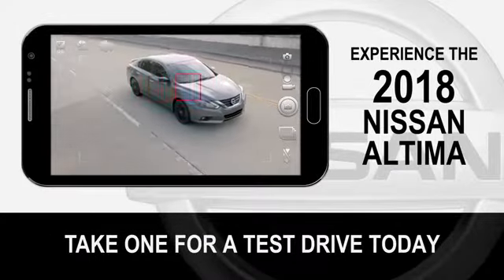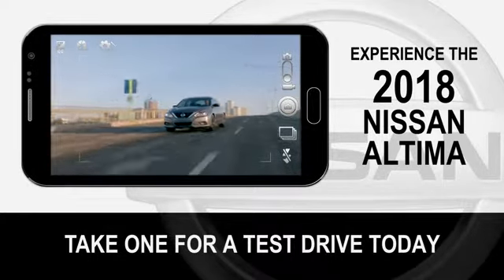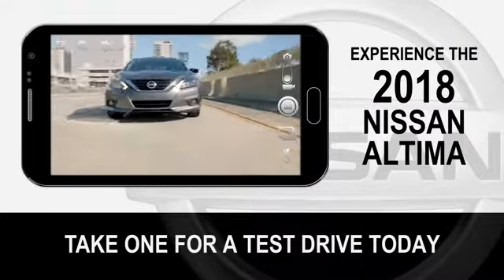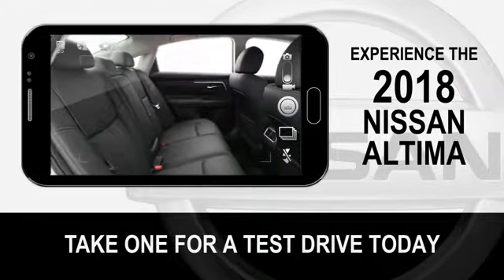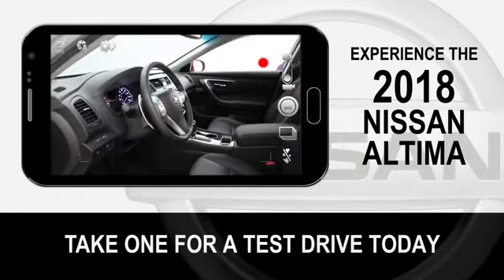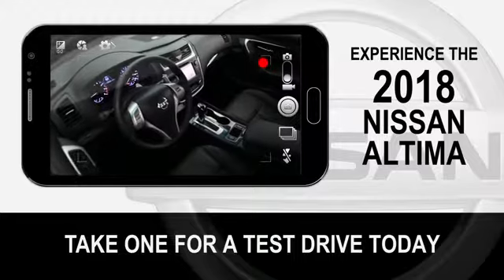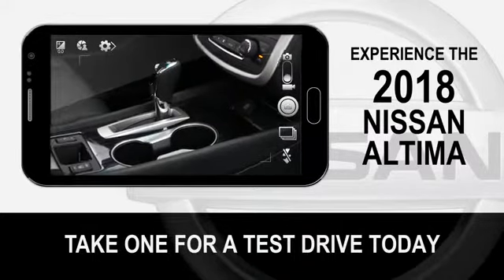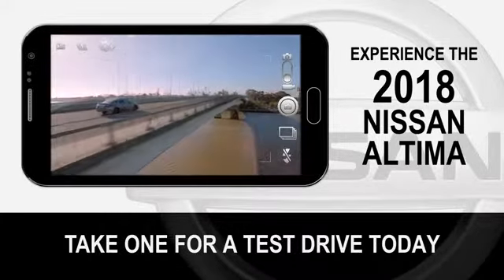Nissan Altima Fort Pierce FL | 2018 Nissan Altima Fort Pierce FL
2018 Nissan Altima

People in and around Fort Pierce  FL often ask, what is the premier dealership around? The answer is always West Palm Beach! West Palm Beach provides residents with the premier service, selection, prices and all around buying experience when looking for any new or pre-owned vehicle. One trip to West Palm Beach and you will see why so many people consider us the premier dealership in the area. Don't waste time with other dealerships, come to the premier one in the Fort Pierce  FL  area today!